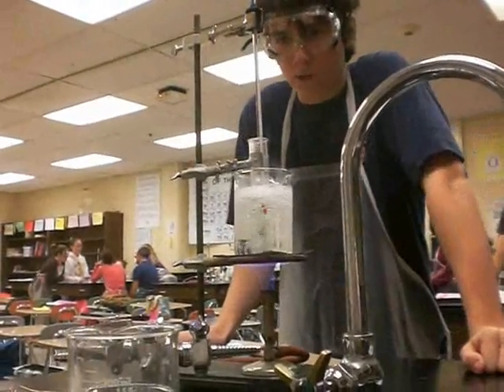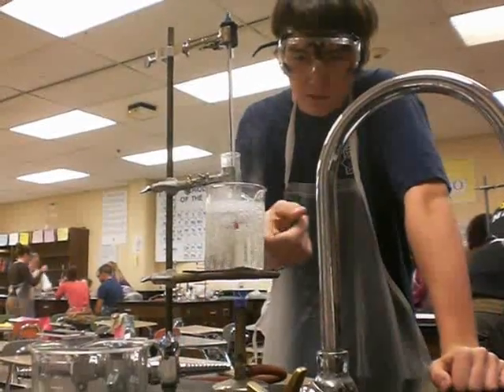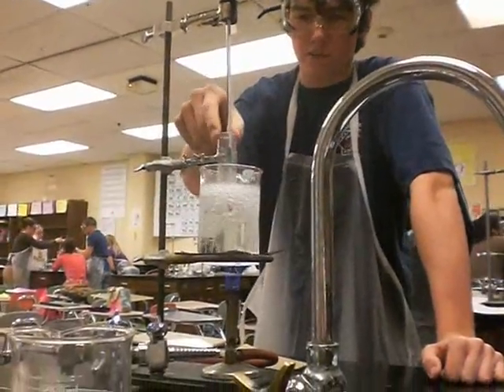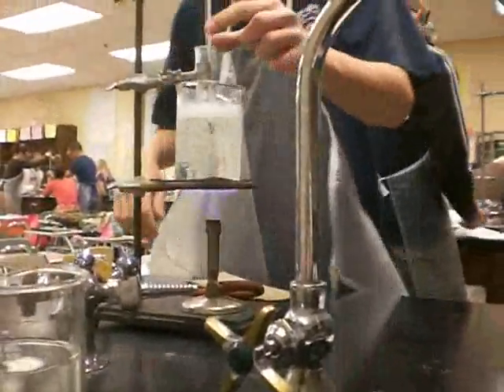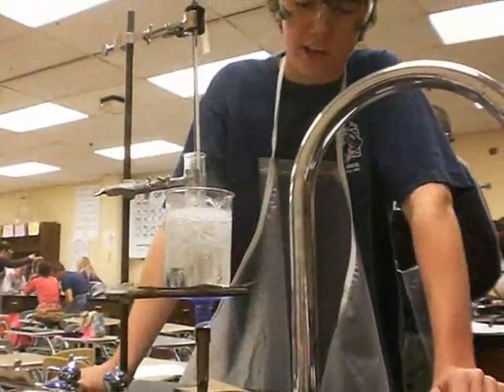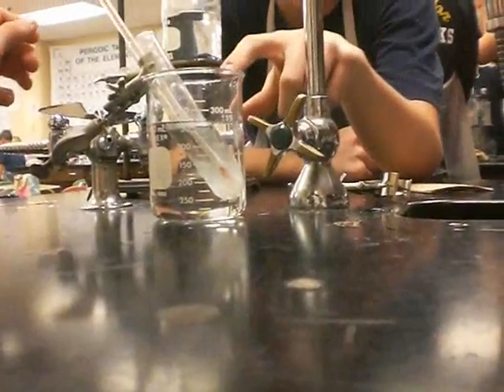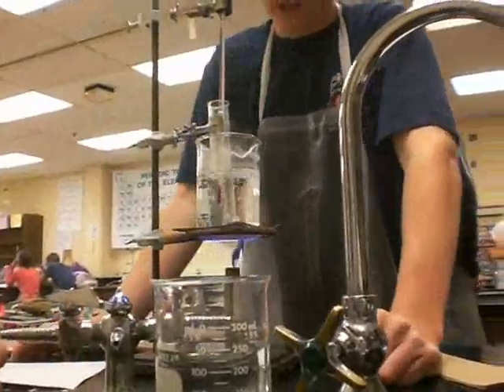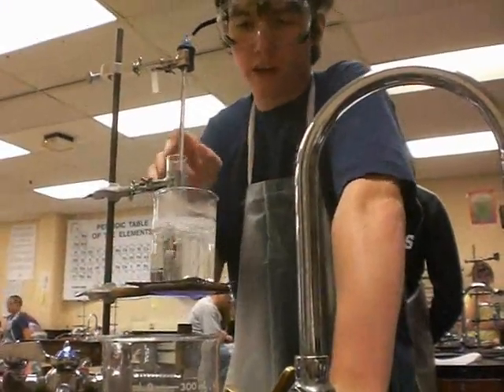Chem Lab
it got cut short because the teacher was coming sorrrry